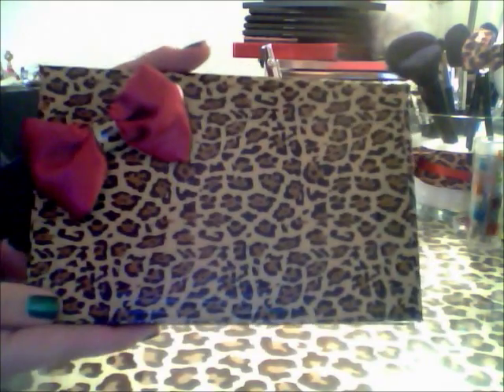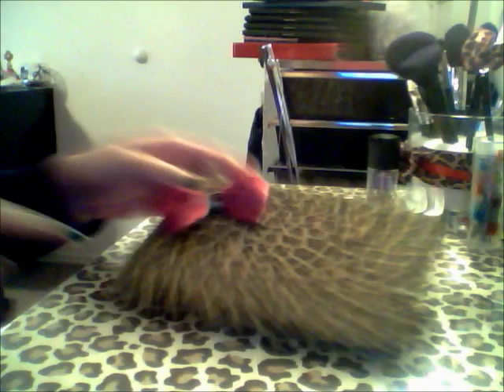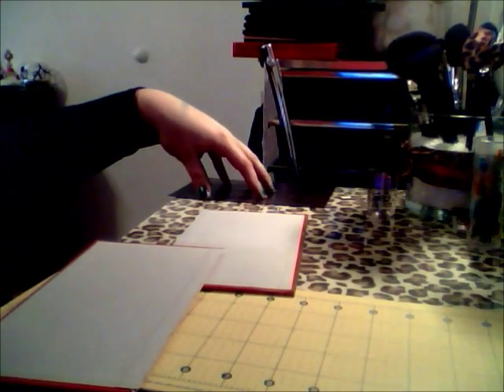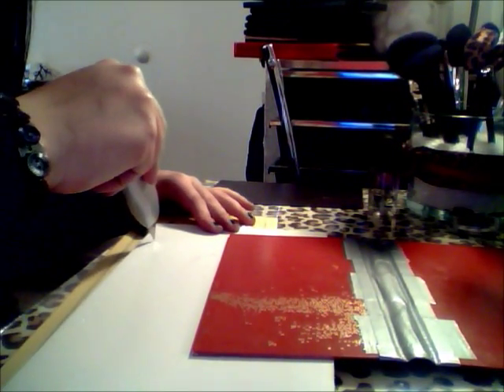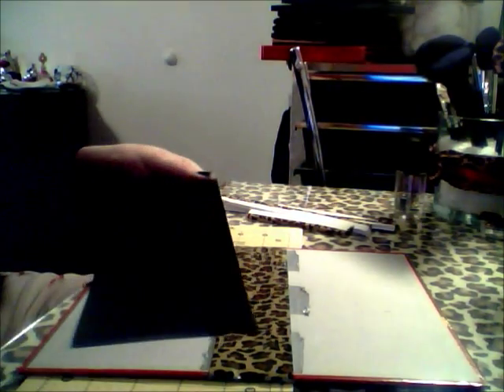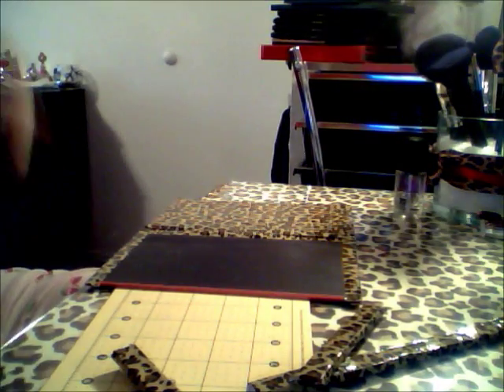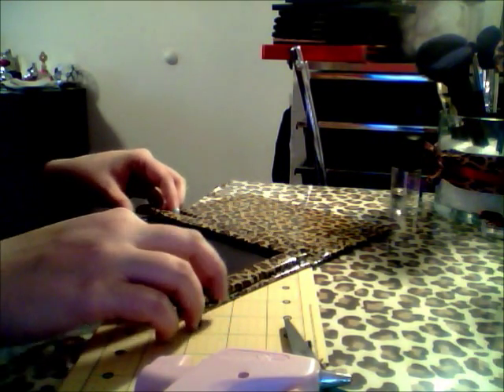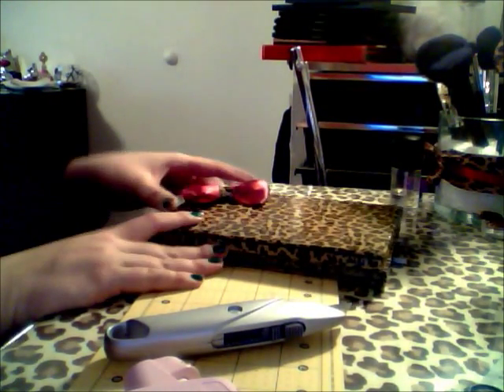DIY Makeup Palette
READ ME
tips:
-if you are going to use the ribbon closure method be sure to attach you ribbon before covering the front of your palette.
-USE A BOOK COVER or some other very hard not-so-bendy material (not cardboard)
  If your books not having a cover bother you. You can get  cheap journals from michaels
  or hobby lobby (like someone posted in the comments) & if you do this you don't need to cut the binding off just use as is (tutorial coming soon)
-contact paper would be awesome
-get magnetic and metal sheeting to test what works best for your eyeshadows
-hard wear stores carry metal sheeting for cheap and will cut it for you (make sure its magnetic not all metal is.)

I will be making a new tutorial as soon as my magnet come in and the new palette will be made out of metal sheet so I can compare them for you.

blog coming soon(:

where I bought mymagnets: